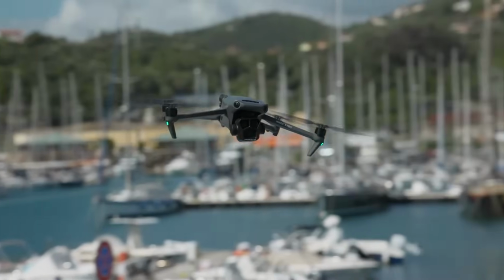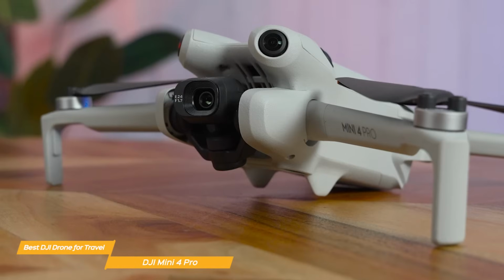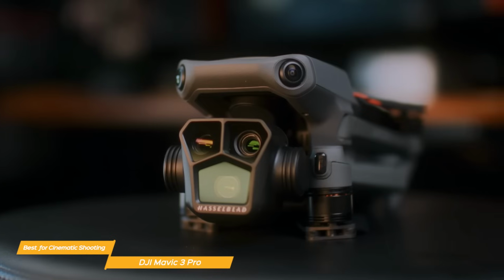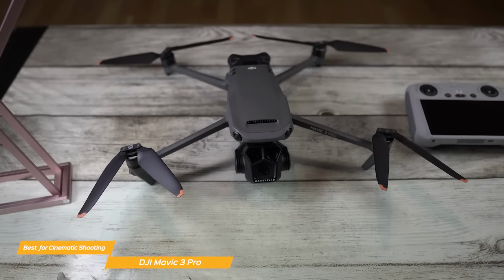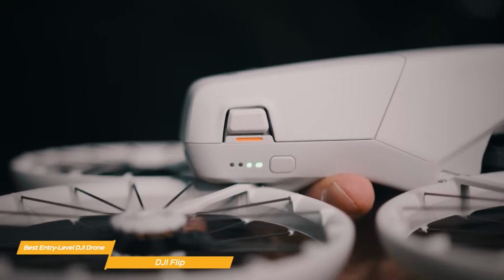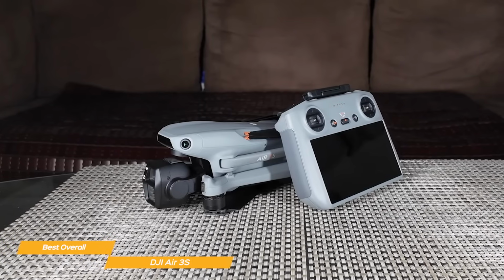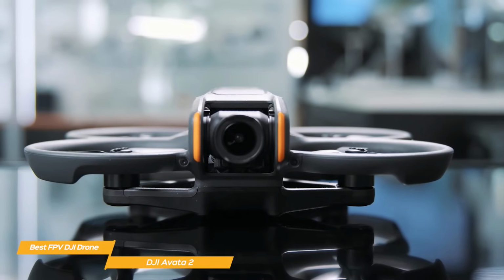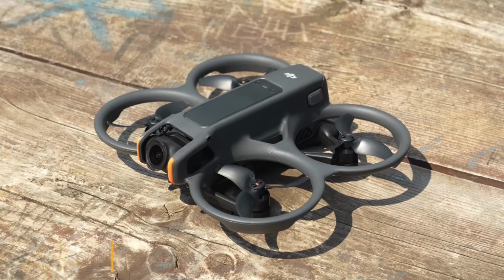Best DJI Drones for 2026: Why These 2025 Models are Still King! 🚁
Deep into 2026, drones have moved past "just flying" into the era of intelligent automation. DJI's 2025 lineup spanned everything from the palm-launch ease of the Flip to the triple-camera cinematic muscle of the Mavic 3 Pro. Whether you want to capture travel memories without lugging a controller or you're a pro filmmaker after the best sensor in the sky, these five drones mark the peak of reliability and image quality in today's airspace.

Chapters:
0:00 - The 2025 Drone Meta: Safety, Speed, and AI Tracking
0:50 - The Regulation King: DJI Mini 4 Pro (Still the Best Sub-249g?)
3:19 - Cinematic Excellence: DJI Mavic 3 Pro Triple-Camera Review
5:51 - The Vlog Disruptor: DJI Flip (Foldable Cage & Palm Launch Overview)
8:06 - The 1-Inch Powerhouse: Why the DJI Air 3S Rules the Mid-Range
10:40 - FPV for Everyone: DJI Avata 2 (Easy ACRO & Goggles 3 Review)
12:59 - Final Verdict: Which 2025 DJI Drone Should You Buy in 2026?

If you guard every gram of luggage space, the DJI Mini 4 Pro is still the gold standard among sub-240g drones, with omnidirectional sensing that makes crashing in tight spots almost impossible. Want something even more beginner-friendly? The DJI Flip rewrote the entry-level playbook with foldable propeller guards and stripped-down vlogging modes that don't even need a traditional remote.

Pro creators still reach for the DJI Mavic 3 Pro as their go-to cinematic workhorse, especially when that unique triple-lens system and its range of focal lengths matter. Need a true "do-it-all" rig that balances portability with pro features? The DJI Air 3S delivers the best all-around performance thanks to its dual-camera setup and impressive LiDAR-assisted obstacle sensing. And if you want to feel like you're sitting in the cockpit, the DJI Avata 2 keeps its grip on the FPV crown with an immersive, high-speed perspective traditional drones just can't touch.

[Resources & Gear]
After the best high-speed SD cards, ND filters, or landing pads to finish your kit?

[Quick Reference Links]
► DJI Air 3S (Best Overall)
► DJI Mini 4 Pro (Travel Pick)
► DJI Mavic 3 Pro (Cinematic Pick)
► DJI Flip (Beginner Pick)
► DJI Avata 2 (FPV Pick)

When shopping for a new drone, what wins out for you — "image quality" or "flight safety features"? The community's split right now on whether LiDAR earns its extra weight, so drop your take in the comments!
All thoughts and opinions expressed in this video are unique to Top Tech Now.